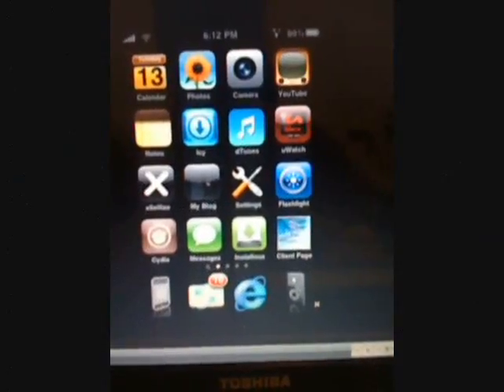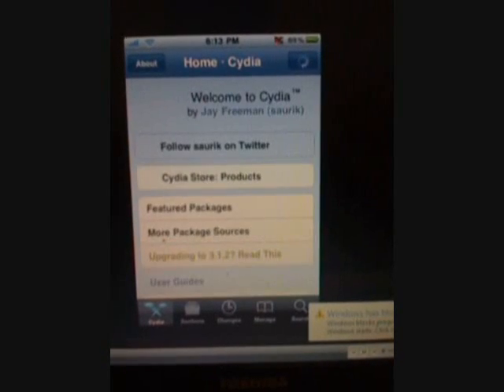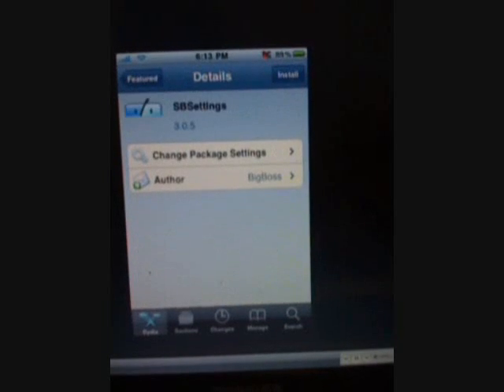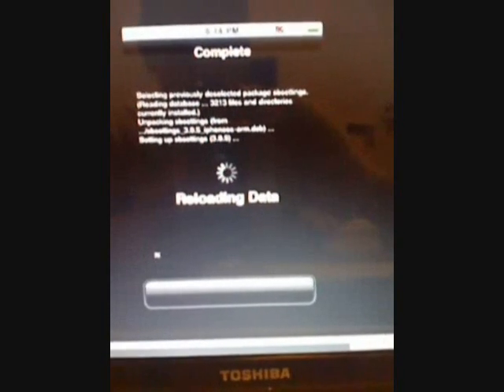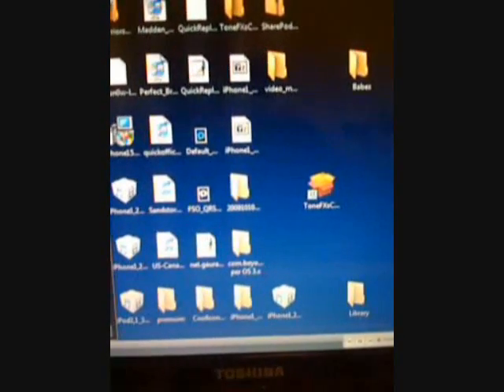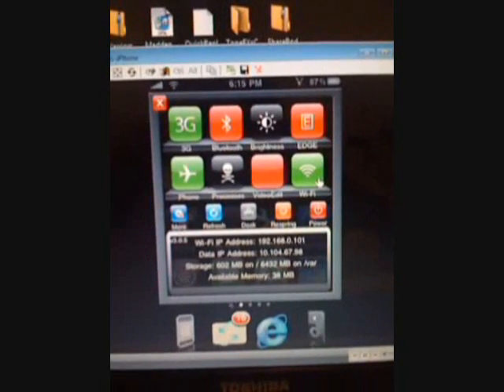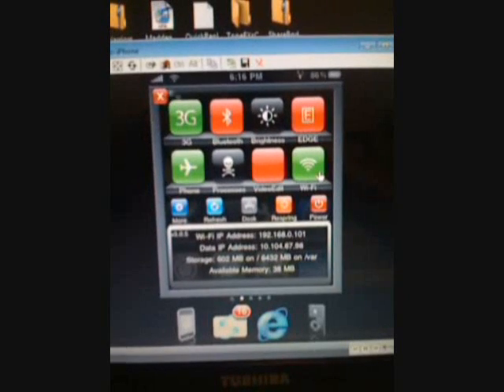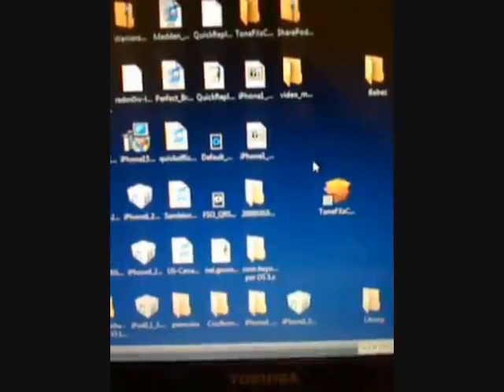How To Get Better Battery Life On Your iphone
Shows a quick fix to save battery life on your iPhone. Works on all firmwares and model phones. Set your mail to manual fetch in settings with push OFF.
YES turn off push and all notifications!!
Download the Edge SB Settings toggle from Cydia and use that to turn OFF your internet. Big help!
Other ways to get better battery life from your iPhone is always turning off things like 3G, wifi, Bluetooth,location services etc. Also turn auto lock to one minute.
You can also save battery life by NOT installing anything from cydia or icy that uses mobile substrate.
 Anything that does may system memory and battery life. Things that use mobile substrate are:
winterboard
iblacklist
yourtube
safari download manager
quick reply SMS
tone fxs
mivtones
sb settings
3g unrestrictor and just about anything else in cydia that is cool.